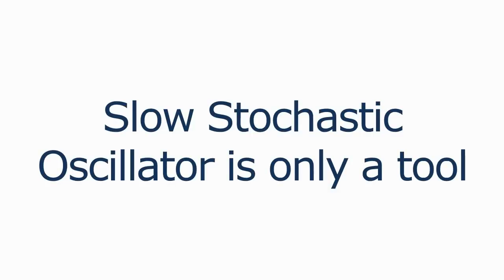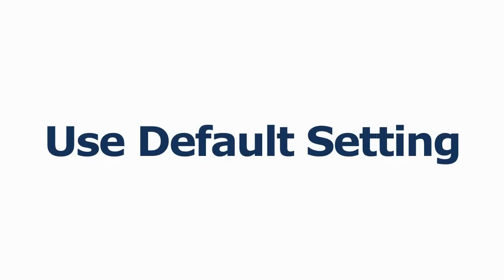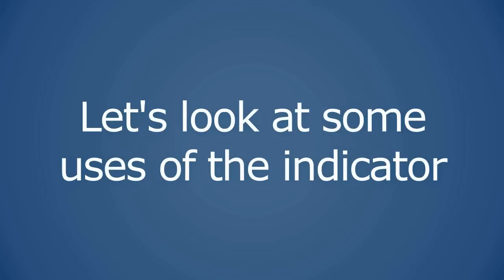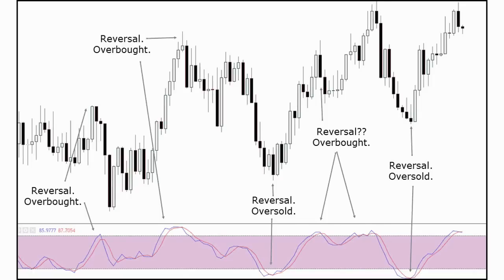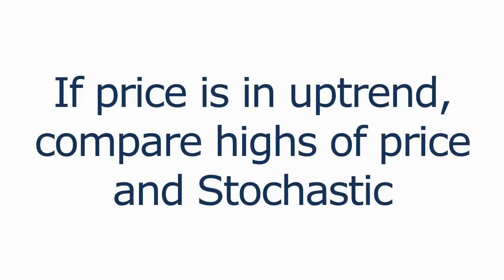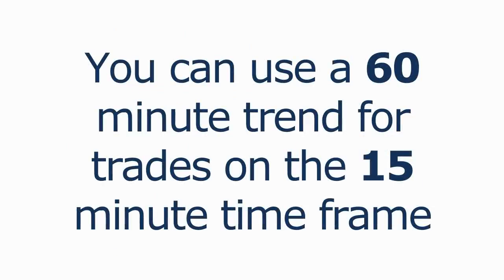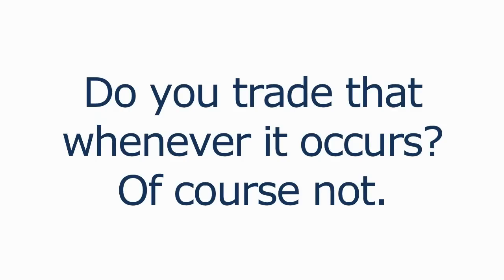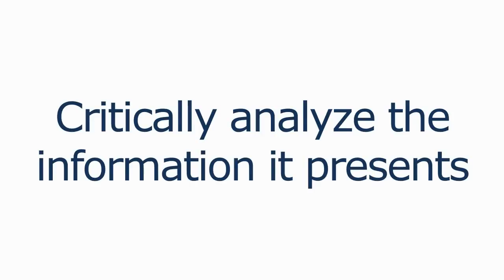Use Stochastic Oscillator The Right Way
BREAKOUT TRADING PLAN

NetPicks Services are offered for educational and informational purposes only and should NOT be construed as a securities-related offer or solicitation or be relied upon as personalized investment advice. We are not financial advisors and cannot give personalized advice. Please review the full Risk Disclosure